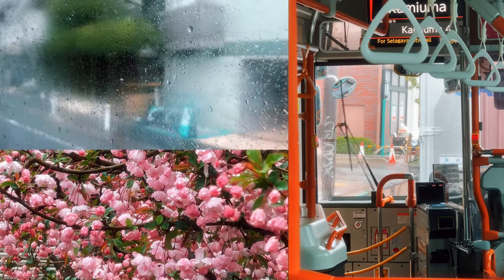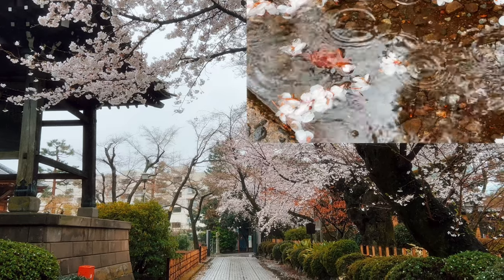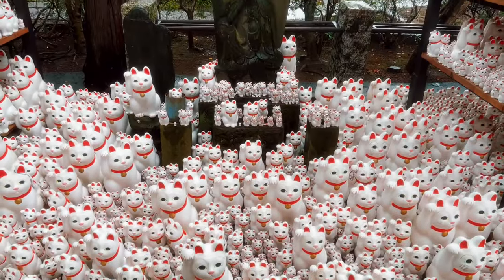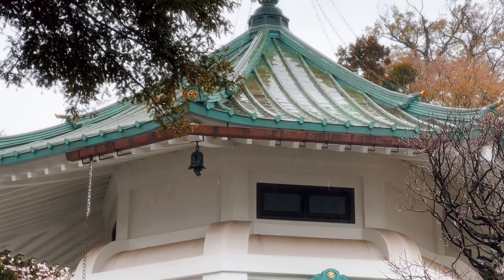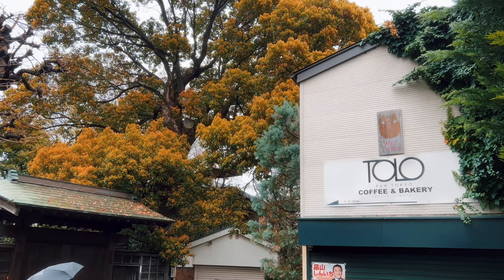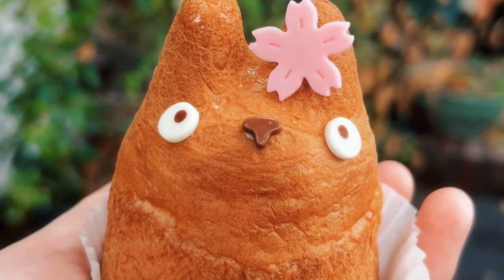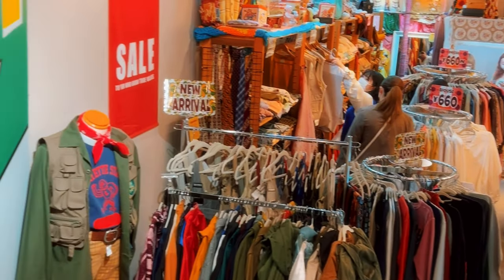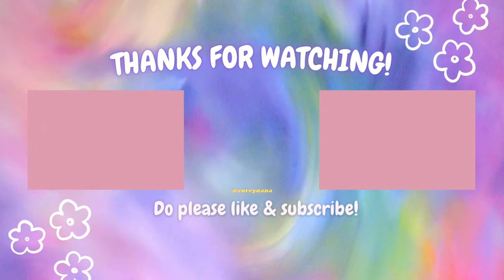HIDDEN TOKYO ⛩️ Gotokuji Temple 🐱 japan solo travel vlog 2023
With a couple of days to explore Tokyo on my own, I went in search of some hidden gems slash underrated neighbourhoods.

For Day 2, I went in search of the Lucky Cat Temple known as Gotokuji Temple in Setagaya, before making my way to the Shimokitazawa area. Throughout the whole day, I mostly explored on foot and both places are highly doable for a one-day rendezvous.

📍 PLACES I VISITED IN HIDDEN TOKYO EP2📍
🐱 Gotokuji Temple / Lucky Cat Shrine
☕ Shirohige's Cream Puff Factory / Tolo Bakery
👕 Shimokitazawa
🍜 Men Shou Taketora